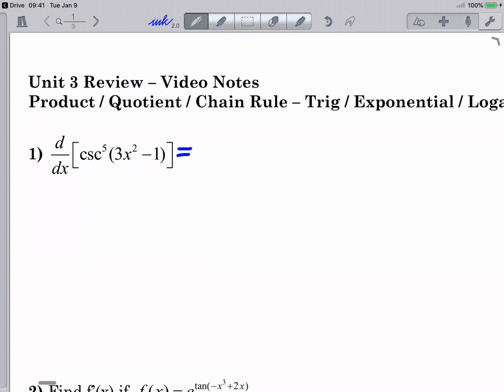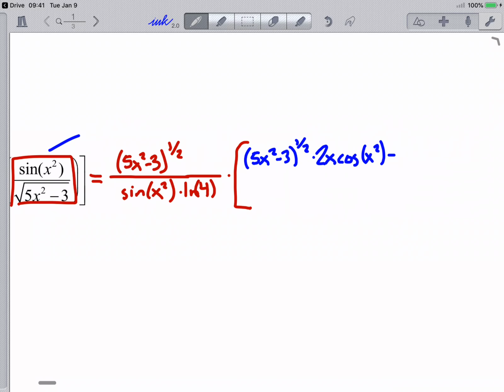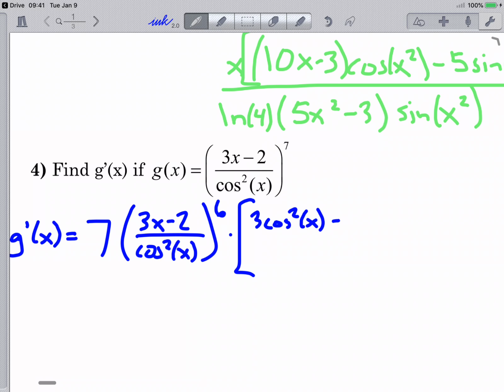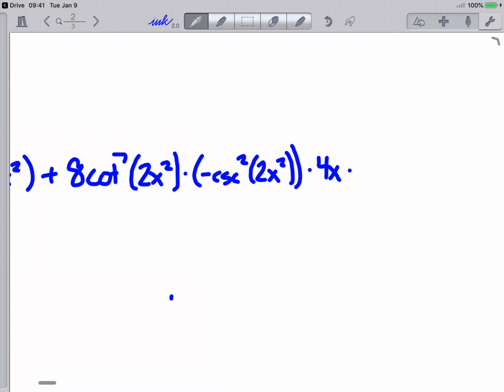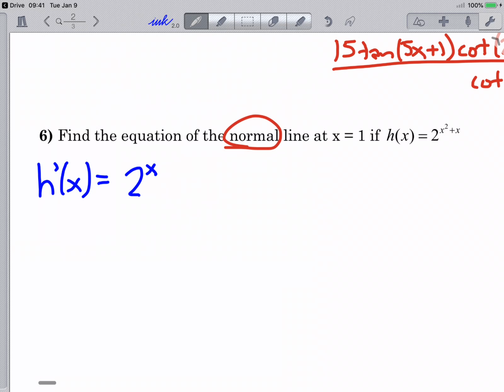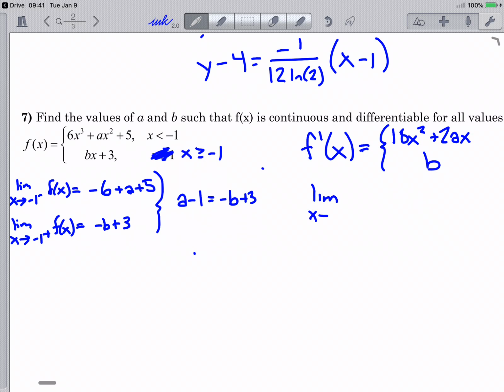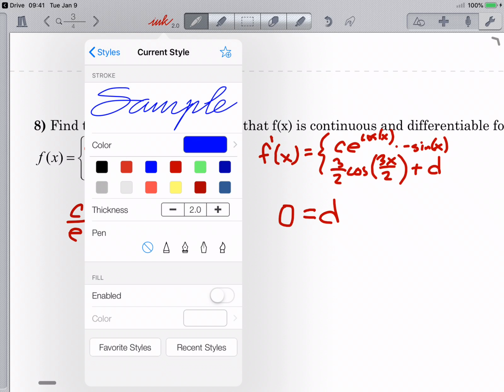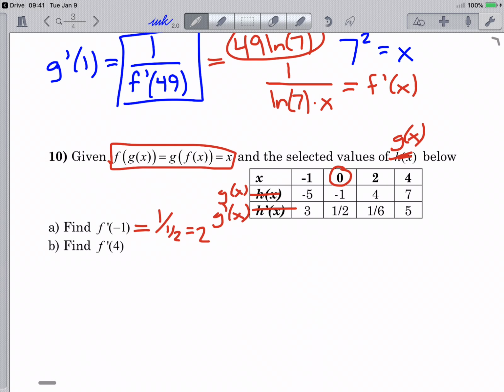AP Calculus AB: Unit 3 Review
Derivatives involving power, product, quotient, and chain rule; trig functions; exponential and logarithmic functions; and inverse functions